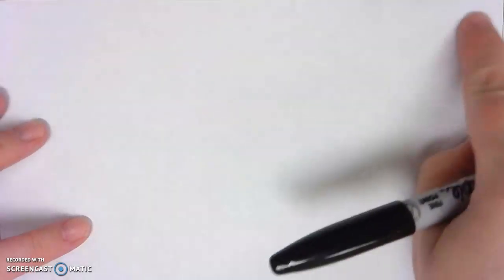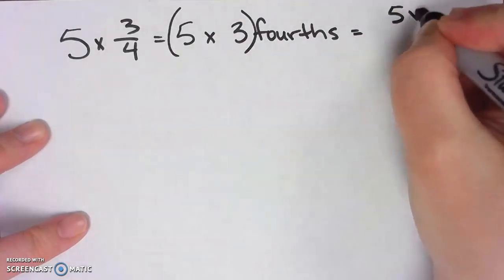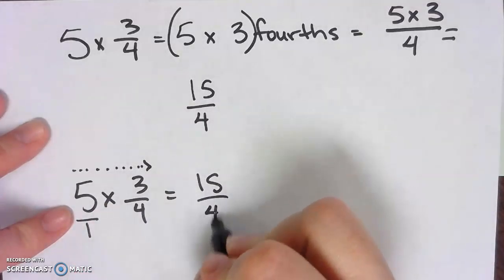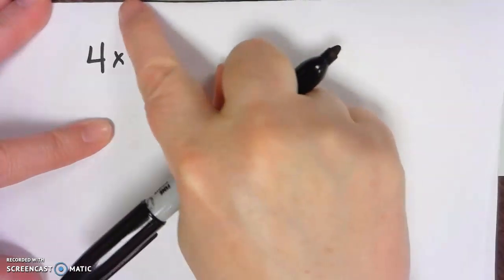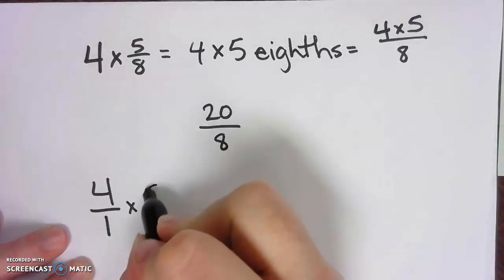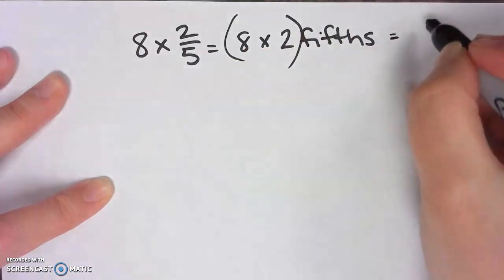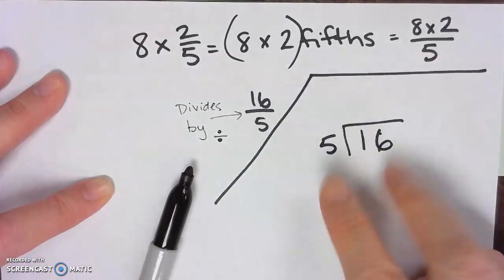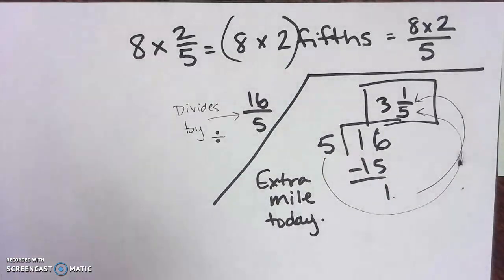G4 M5 Lesson 35 Multiplying whole numbers and fractions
I hope this gives you extra practice with lesson 35 if you need it.